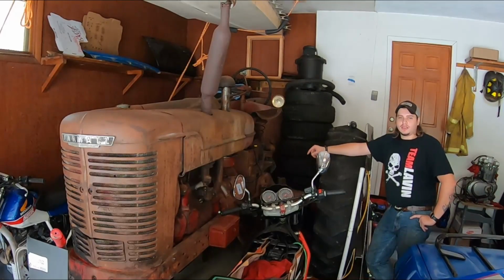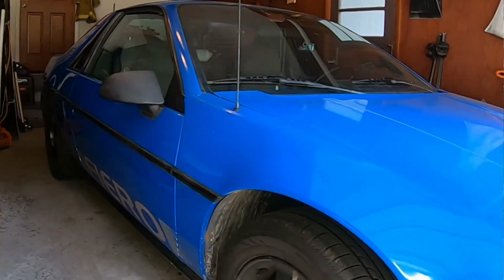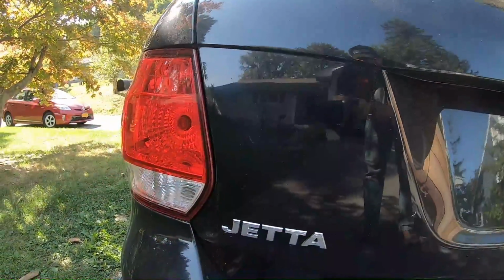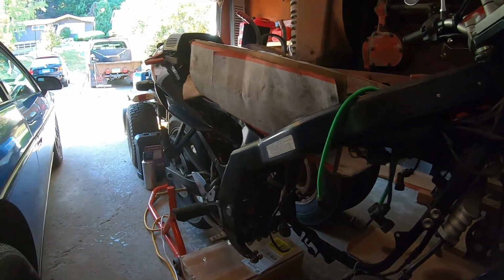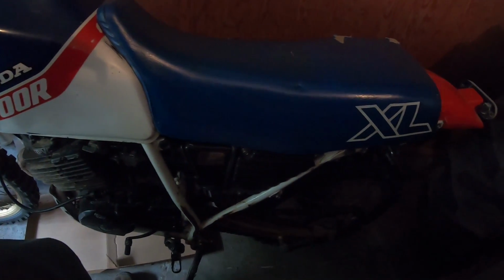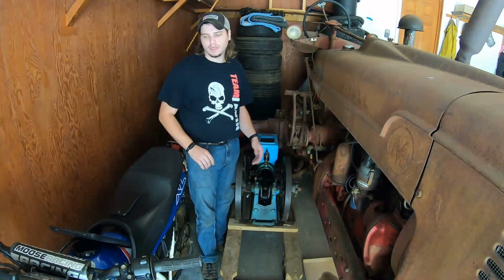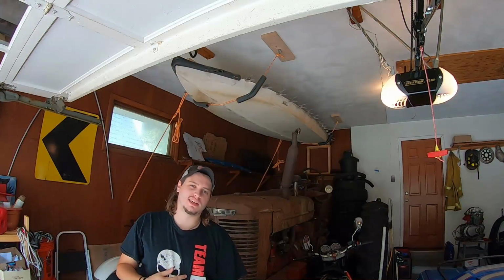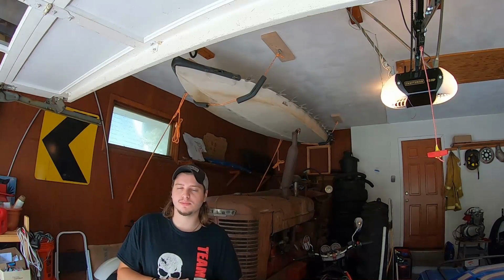Garage Tour | Zack’s Odd Garage Ep. 1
Welcome to Zack’s Odd Garage! This is Episode 1 which includes a garage tour with an overview of all my vehicles and projects. Each week (if all goes well) I will post new content about what I am working on. You'll find helpful tips or tricks and get to watch me work on all my toys. You won’t be disappointed!